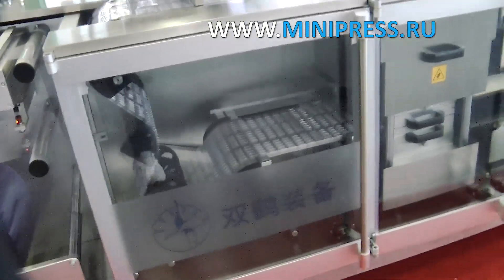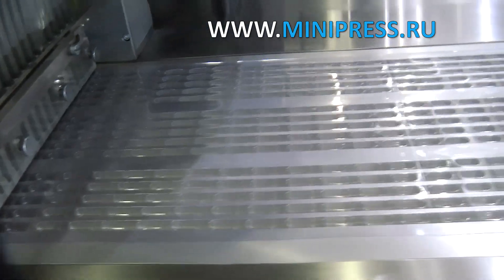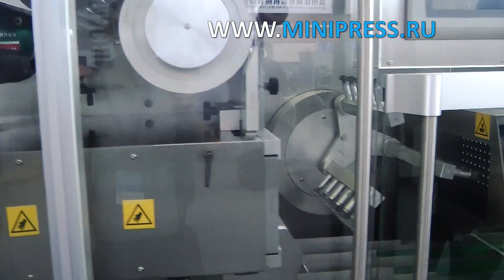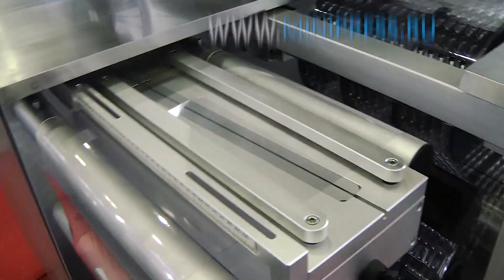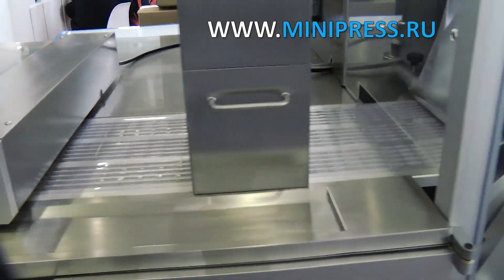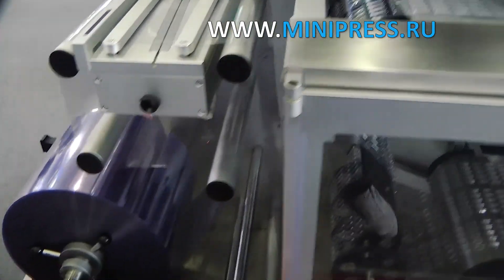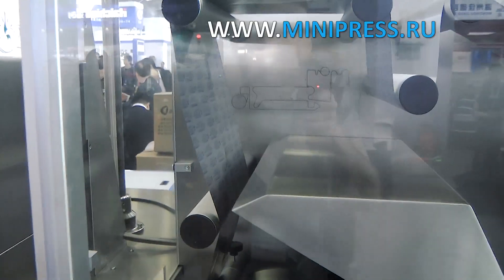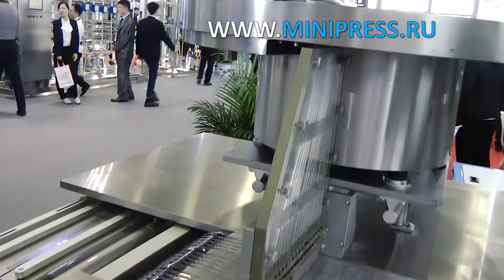Automatic equipment for packaging gelatin capsules in pvc blisters malfunctions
LABELING MACHINES
MIXERS AND MIXERS OF POWDERS
TABLET PRESSES
BLISTER MACHINES
LABORATORY ANALYZERS
CELLOPHANATORS
POWDER GRANULATORS